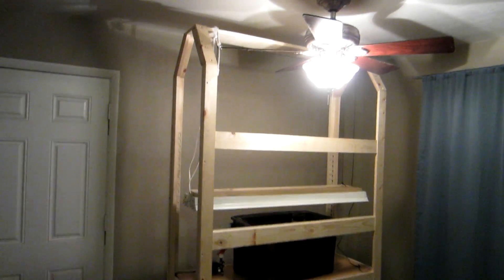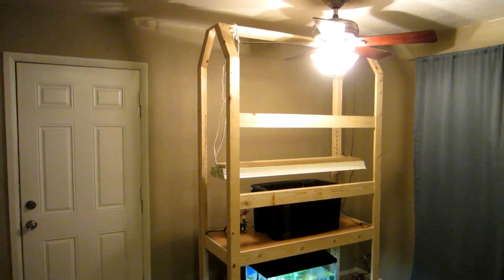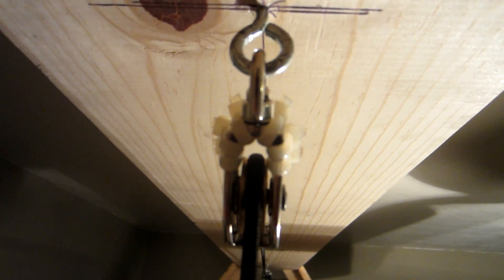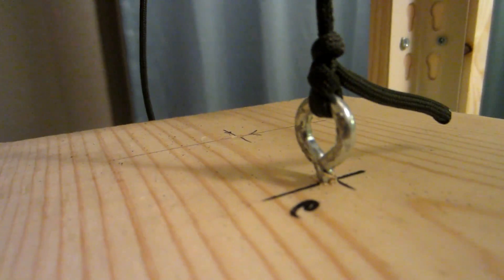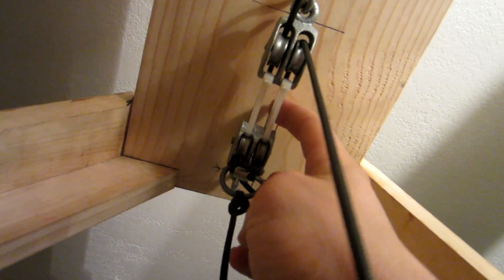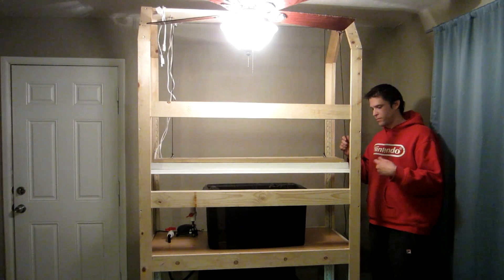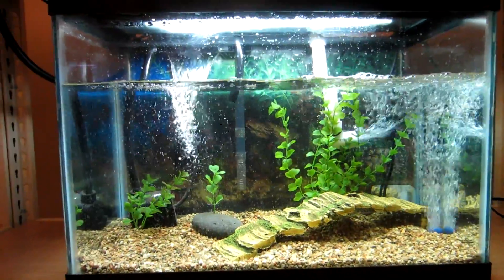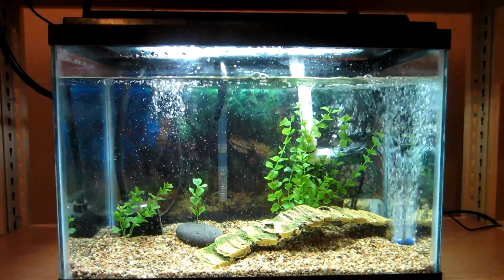Indoor Aquaponics with 20 Gallon Tank Part 6 Pulley and Lights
6th Video in the Aquaponics play list.  This video covering the Pulley system used to raise and lower the lights.  Full set up cost around 15 dollars.

1 Single Pulley
2 Double Pulleys
50 feet of Parachute cord rated at 250 lbs
2 eyelets
1 D Ring
1 Spacer (installed on D ring)
8 medium zip ties